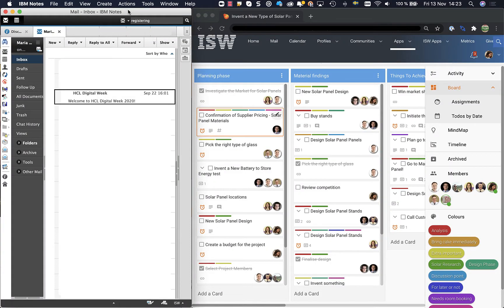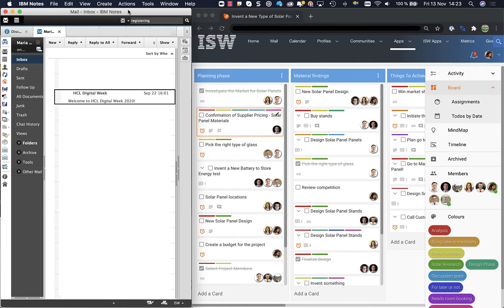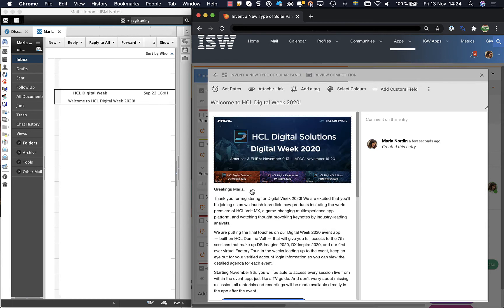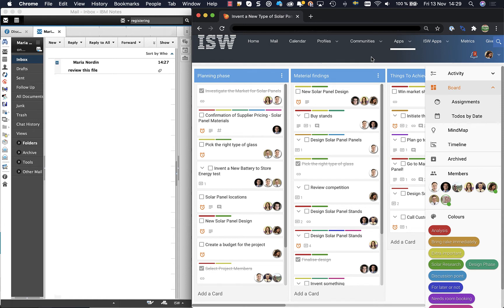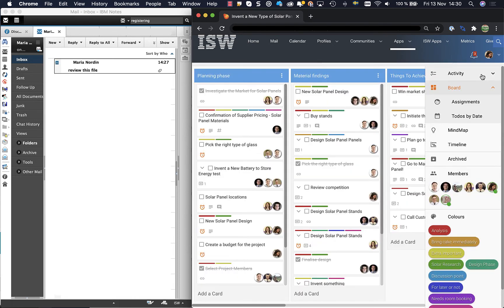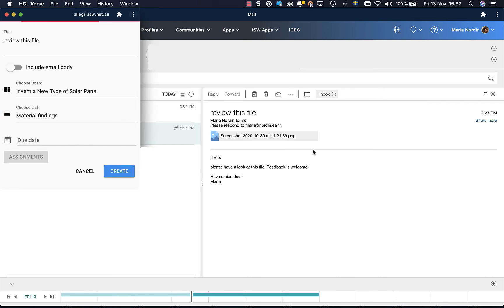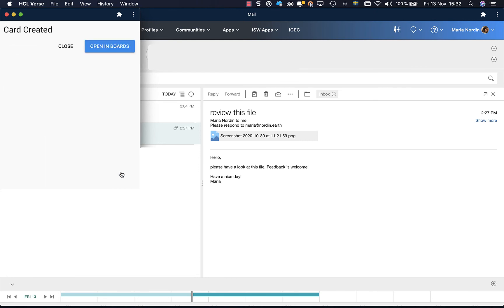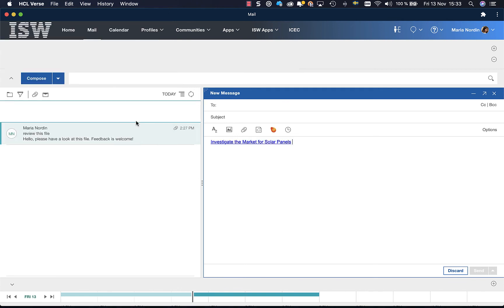Kudos Boards - create a card directly from HCL Notes or HCL Verse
Have you got an email in HCL Notes or HCL Verse that you want to add to a task in Kudos Boards? This video shows how easy it is to do that by simple drag-and-drop!